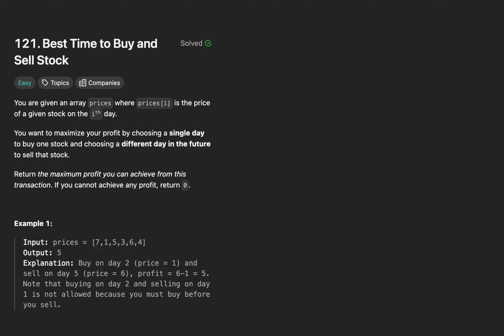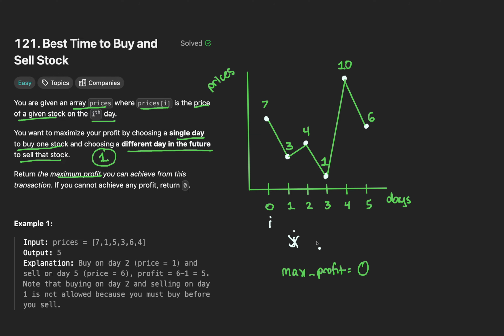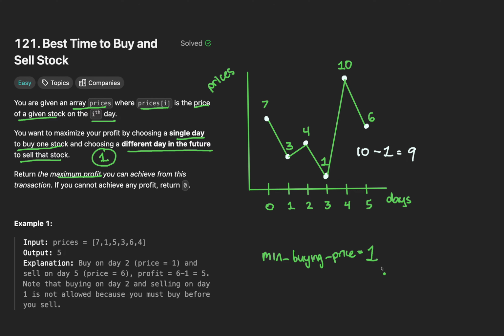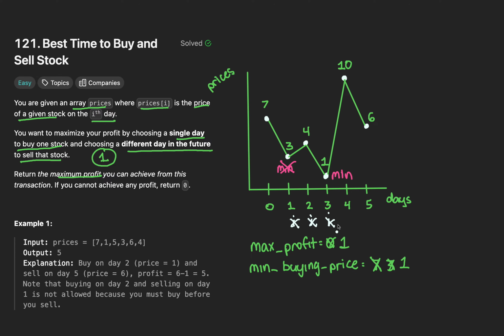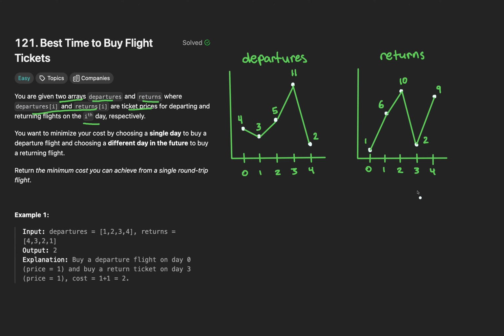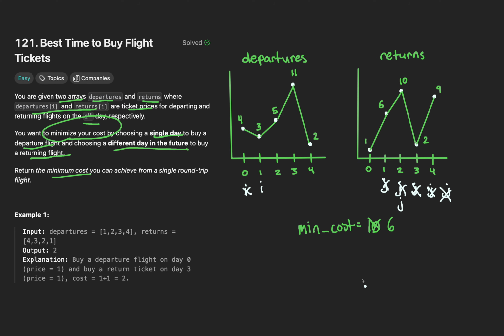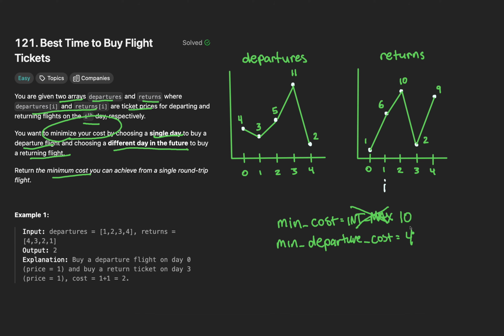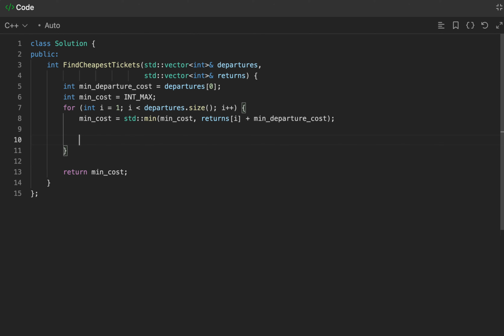Best Time to Buy and Sell Stock || Leetcode 121 || 1 Variant Question Big Tech Actually Asks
Discover the actual variant Meta asks on Leetcode problem 121: Best Time to Buy and Sell Stock.

Timestamps:
00:00 Leetcode Explanation
12:06 Leetcode Coding
13:25 Variant Explanation (Cheapest Roundtrip Flight)
23:10 Variant Coding (Cheapest Roundtrip Flight)

Take LeetCode 121, Best Time to Buy and Sell Stock, which is one of Meta’s most frequently asked questions (top 50 as of writing). Meta rarely sticks to the original problem. Variants - however - do exist, and with thousands of interviewers, it's hard to predict them all. We cover a key variant: what if you were given two vectors instead of one?